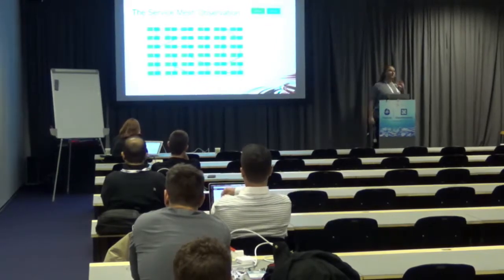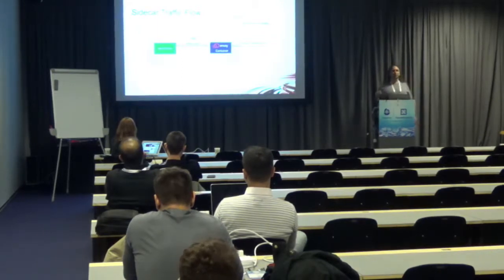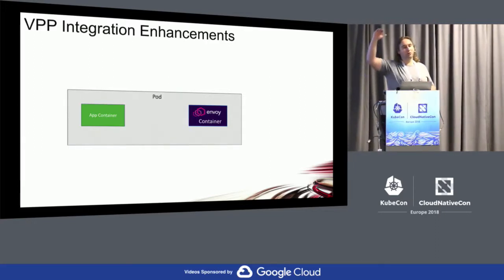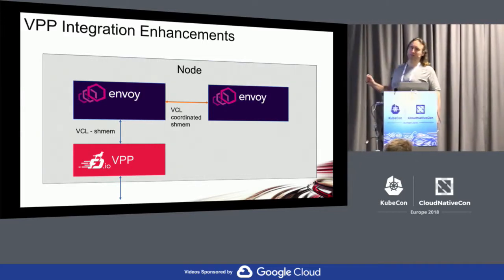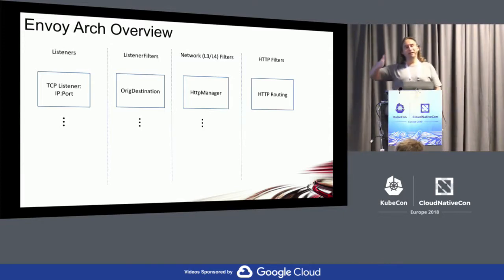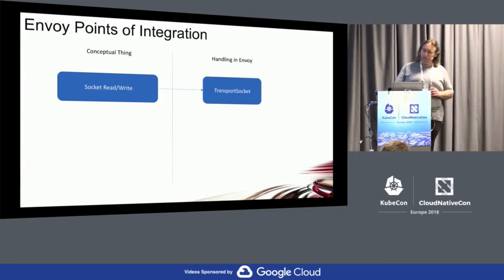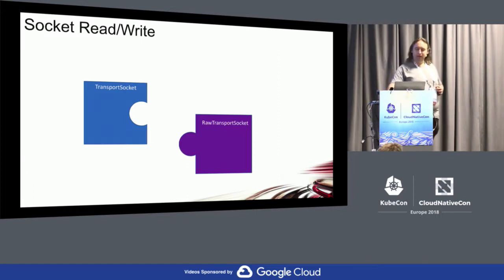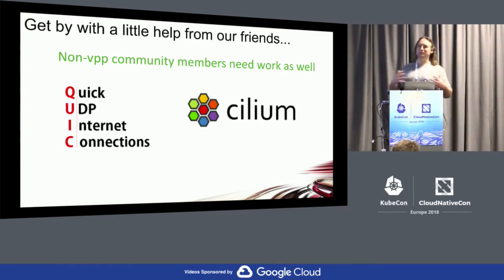VPP/Envoy Integration: Improving the Istio Service Mesh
Presented by Ed Warnicke

FD.io Mini-Summit at KubeCon + CloudNativeCon EU 2018